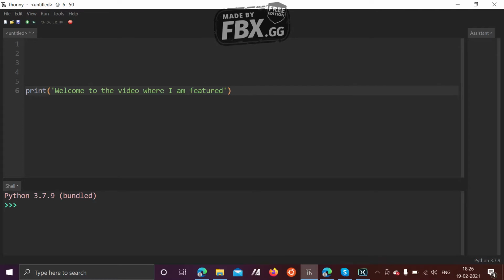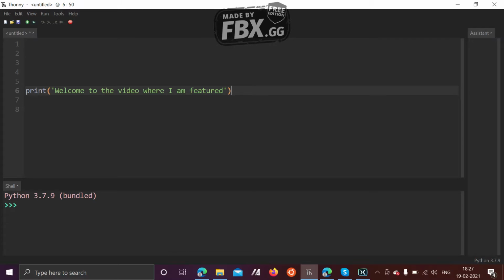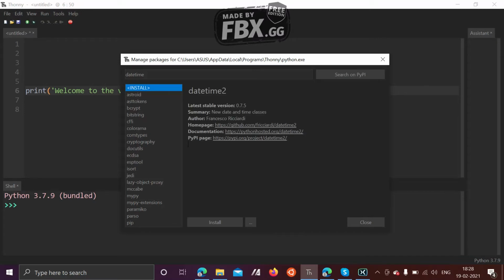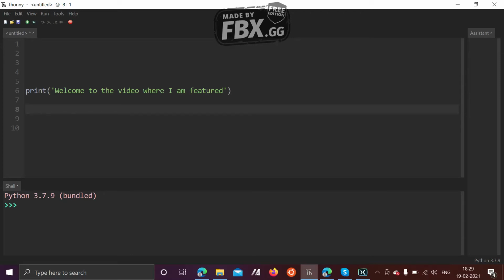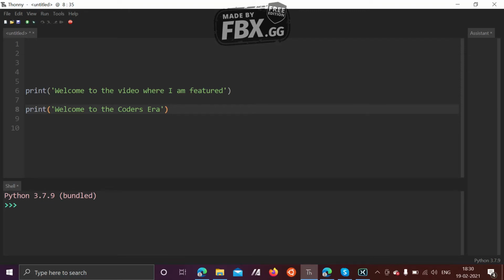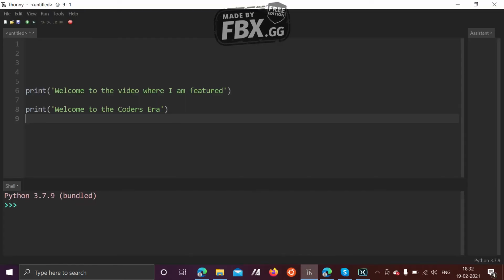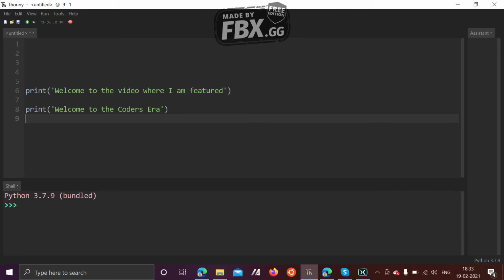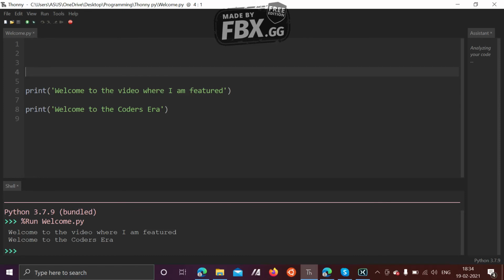Da Thonny Magick!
In this video, I introduce you to an Awesome Python IDE- Thonny. This IDE is very useful because of it's multiple Features.

Thonny is among the best Python IDEs that very less people know about!

ADVANTAGES:

It supports all Modules and Packages in it.
It comes with an inbuilt, and modified Python Package
It gives you experience to write code fluently
Open- Source
The stripping off of extra useless features ensures that beginners don't get distracted
Consists of an Assistant that suggests you tips to solve errors

DISADVANTAGES

It does not provide IntelliSense, and cannot be used to write code fast

NOTE: In the video I said that Terminal and Pip cannot be used in Thonny. That was a mistake. You can use the pip and terminal by going to Tools -- Open System Shell. This will open the shell where you run commands